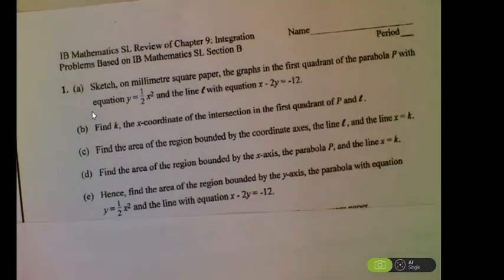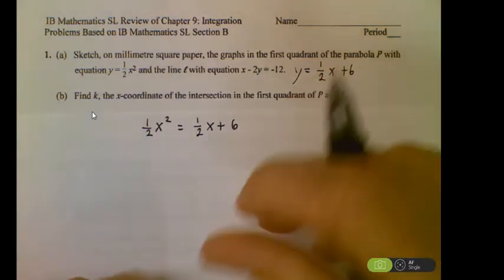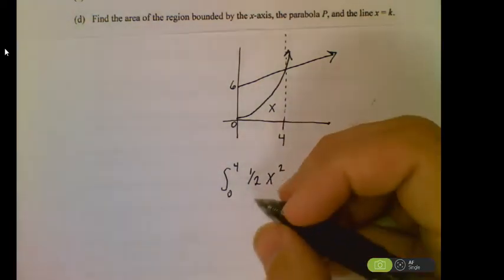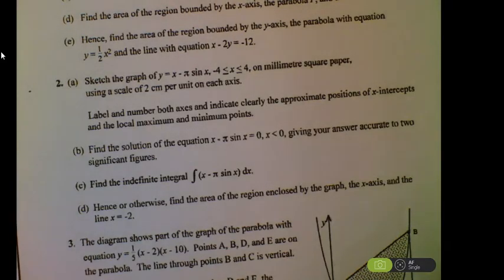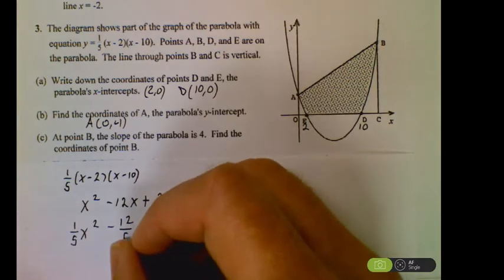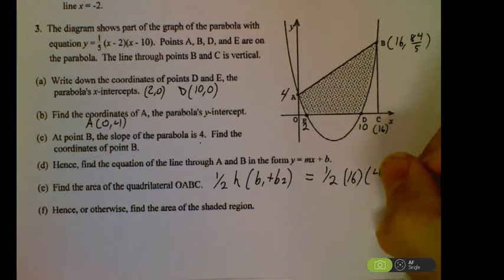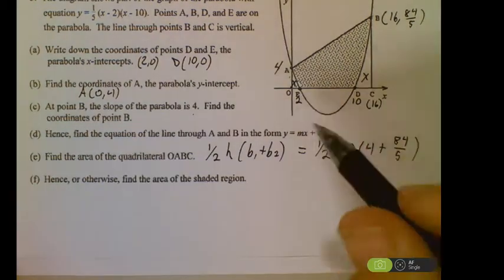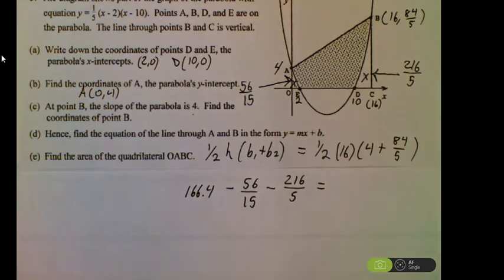ch 9 wrksht B